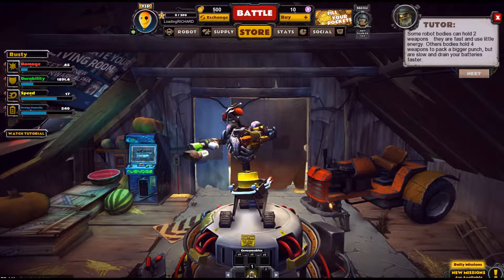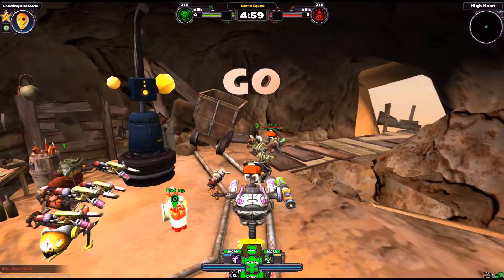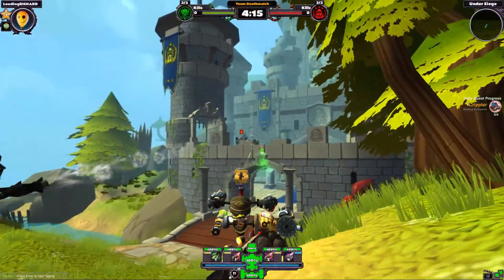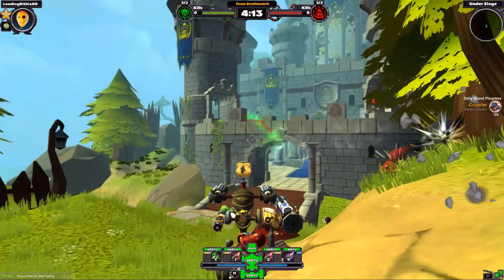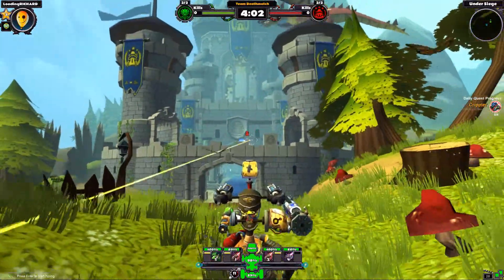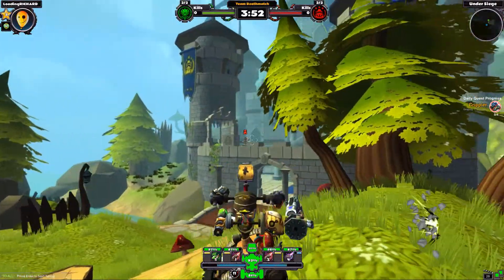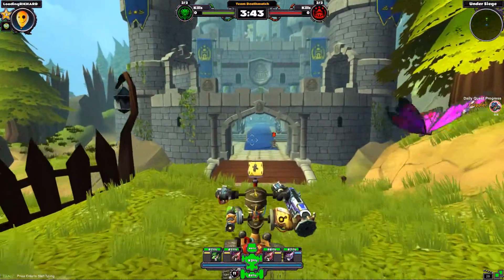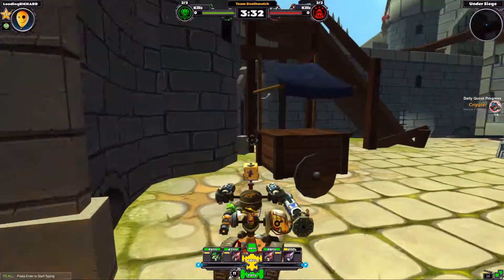Free To Play | Guns And Robots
All free to play games are terrible and are pay to win. or are they? Lets find out in Free To Play!